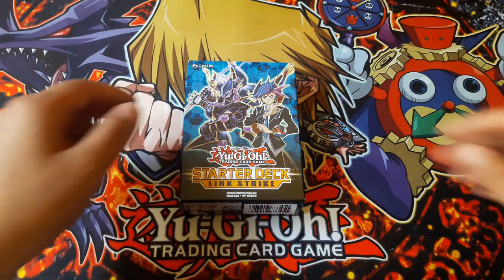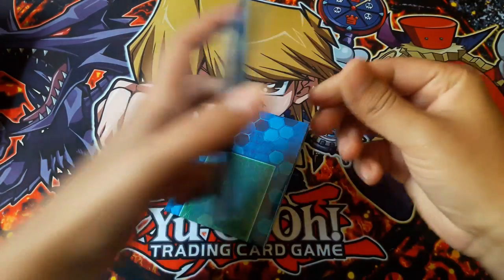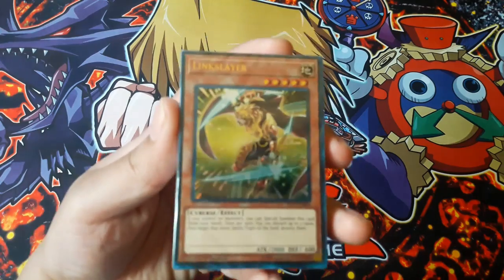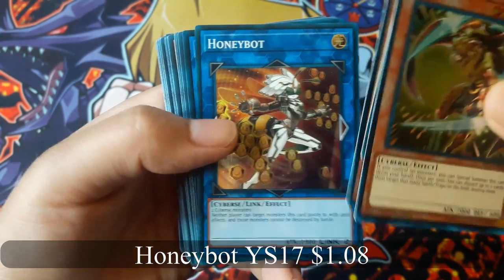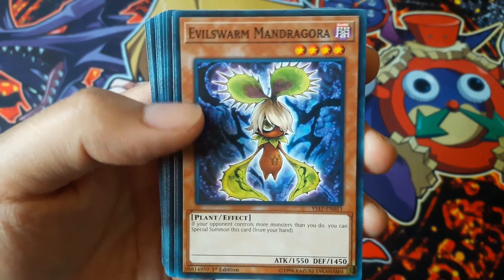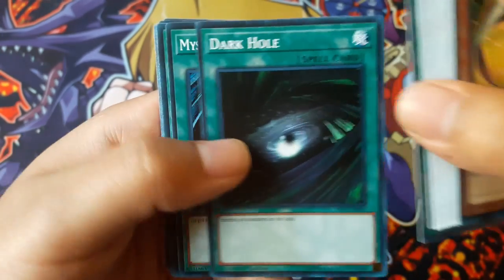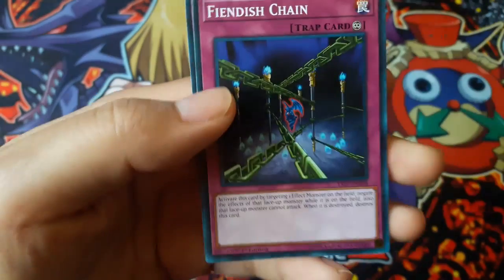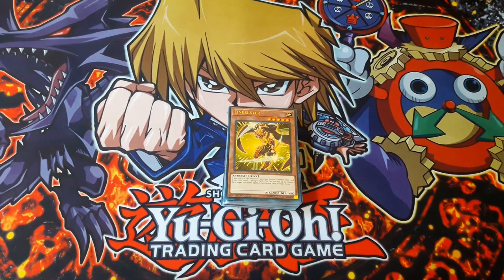Yu-Gi-Oh! Link Strike Starter Deck opening.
My Yu-Gi-Oh! Link Strike Starter Deck opening. What other openings would you want to see?